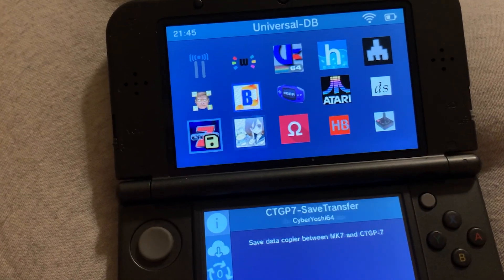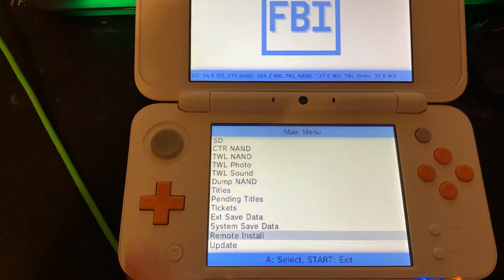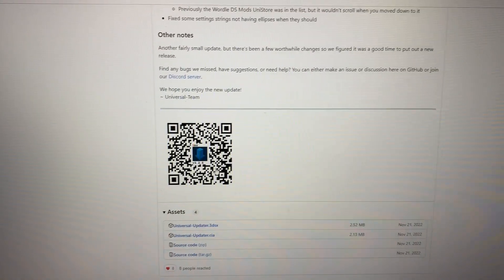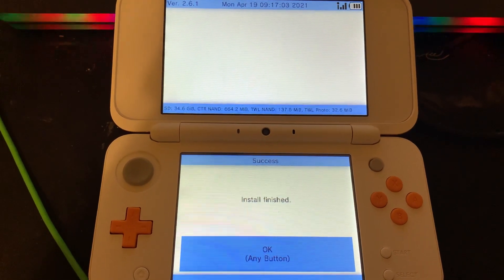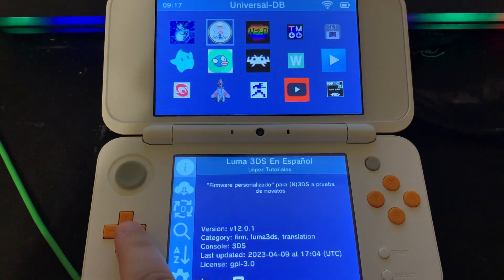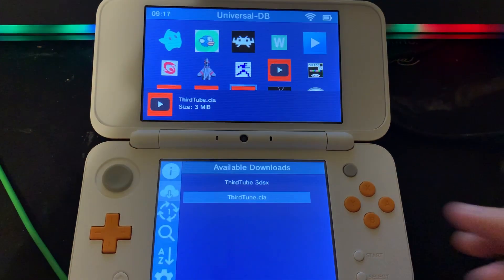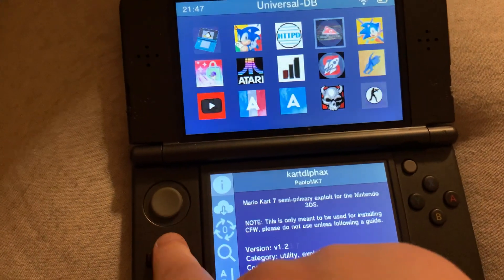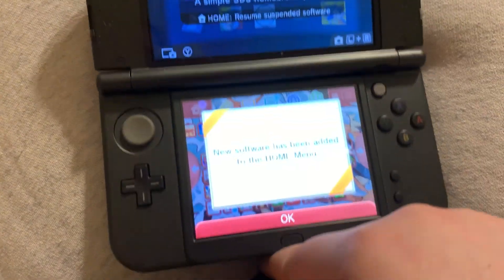Homebrew Apps on the 3DS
Here's how to get more homebrew apps on your 3DS using Universal Updater.